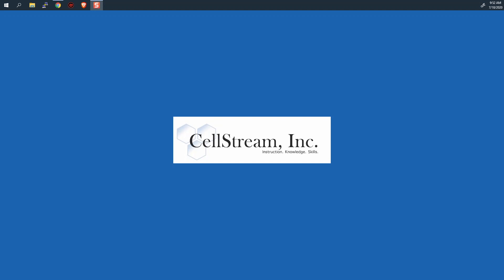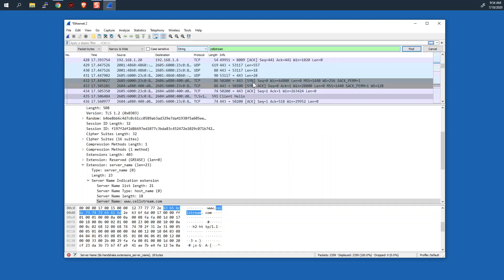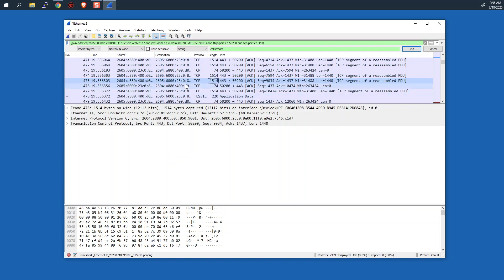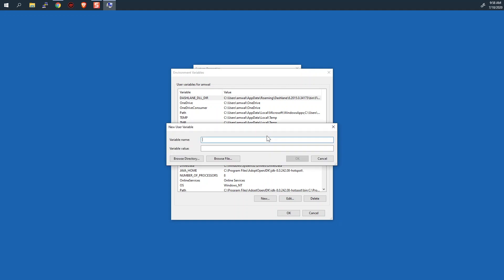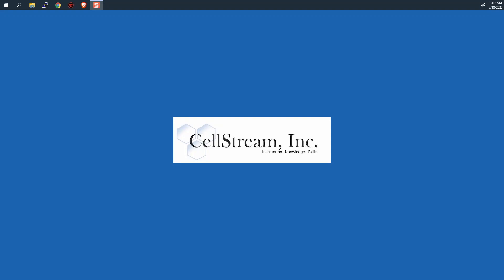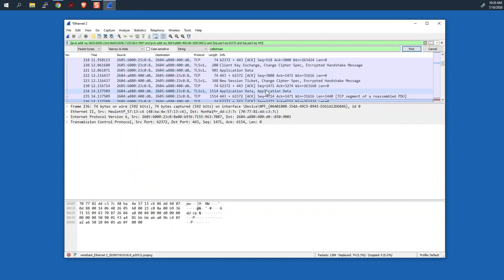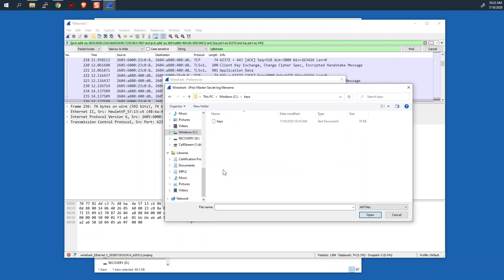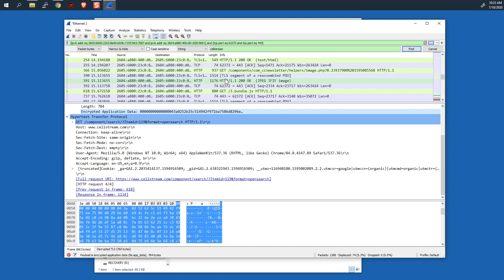Decrypting HTTPS on Windows in Wireshark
Today, almost all HTTP traffic is encrypted between your web browser and the web server (HTTPS). If you capture HTTPS traffic, you normally cannot see the contents of the TCP payloads - because that is encrypted.
However, Wireshark can decrypt that traffic.  If - and it is a big if - if you can find and provide Wireshark with the keys that HTTPS used, Wireshark can in turn also decrypt the contants of the conversation.  This video will show you how to accomplish the decryption on a Windows machine using Chrome.

Follow me on X/Twitter: @awalding